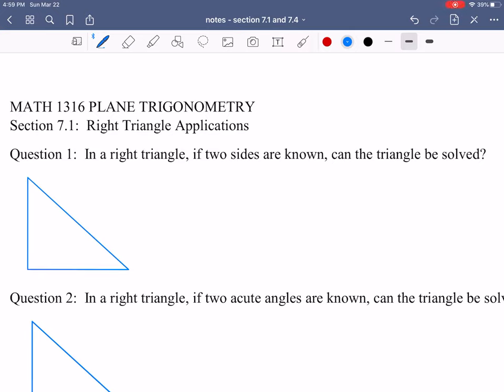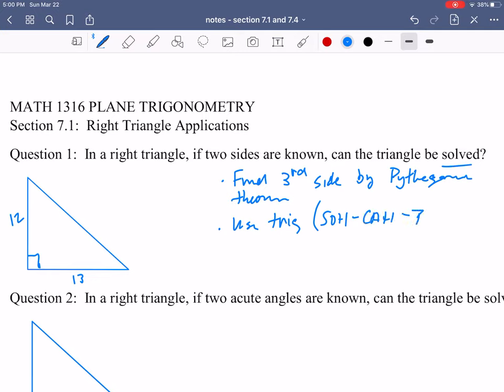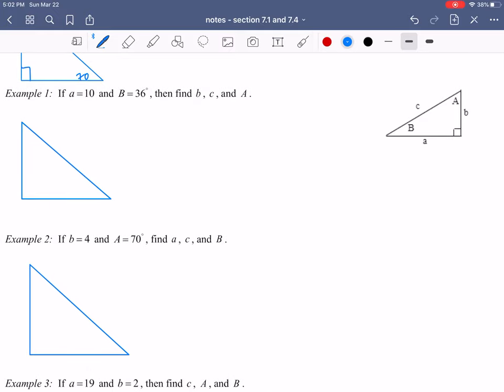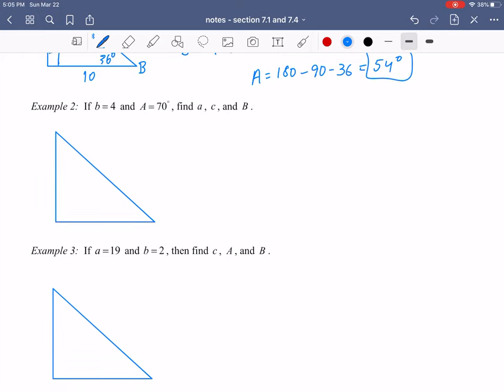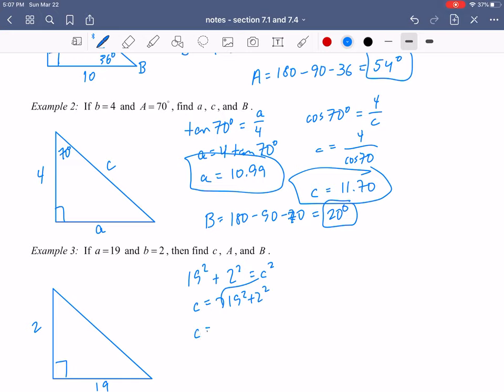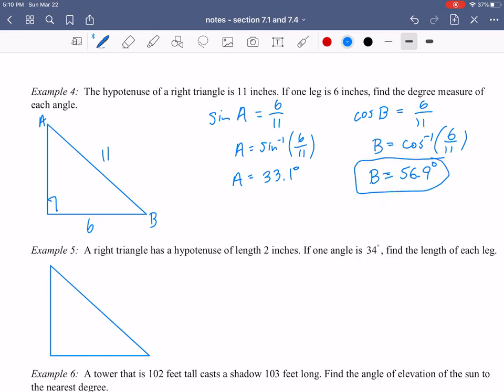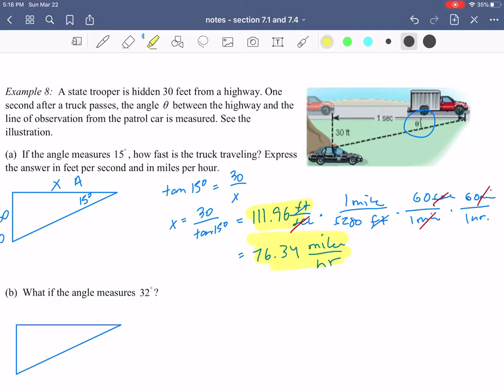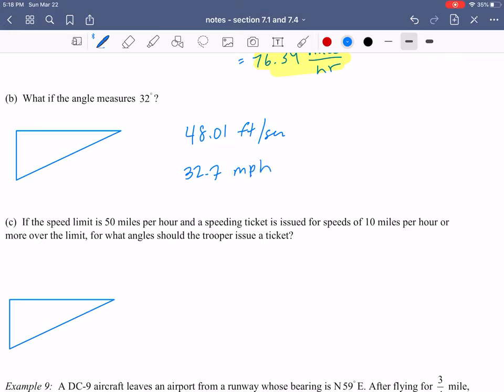Section 7.1: Right Triangle Applications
Video lesson for Section 7.1:  Right Triangle Applications for MATH 1316 Plane Trigonometry.